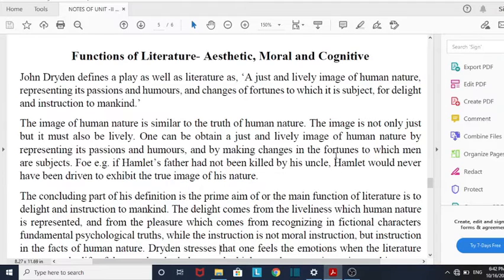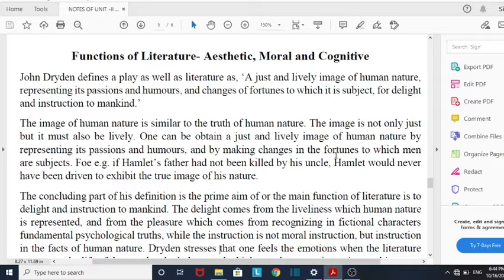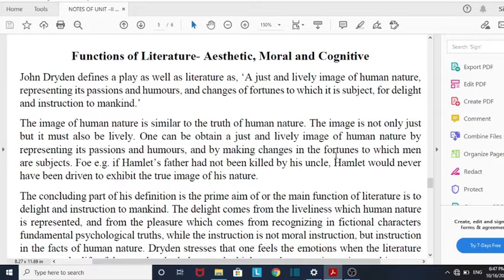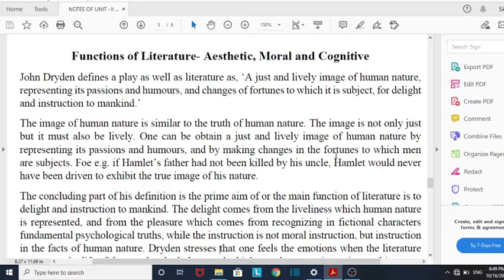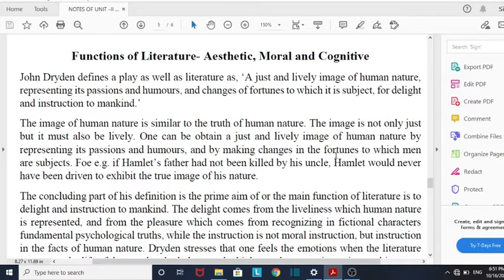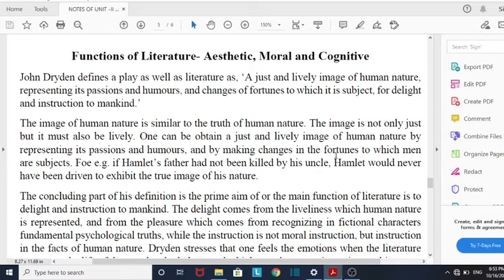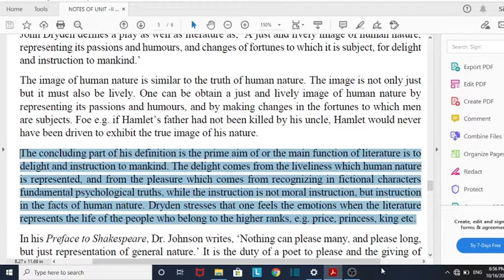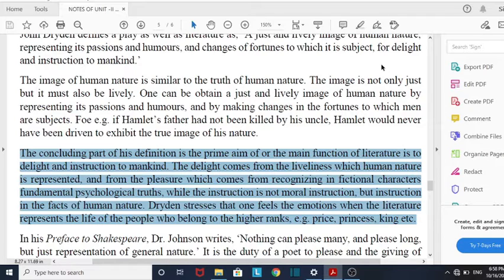Functions of Literature, Part-1